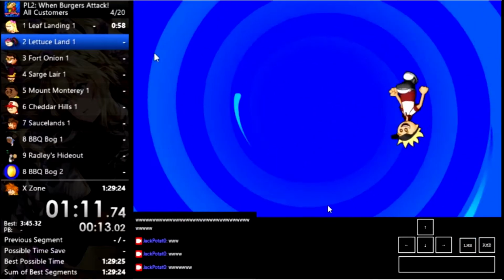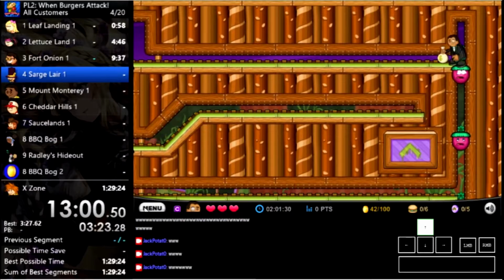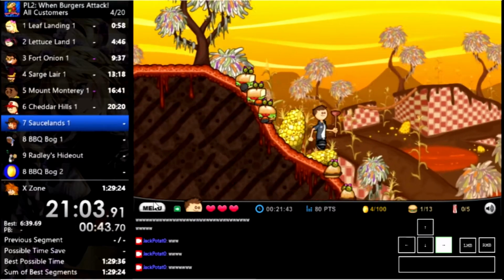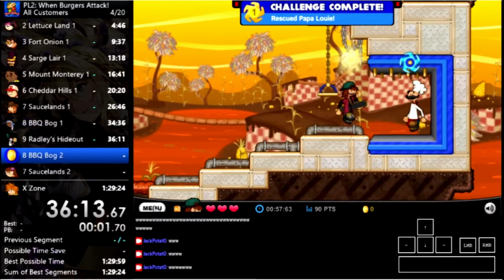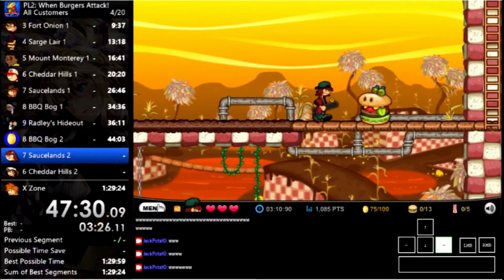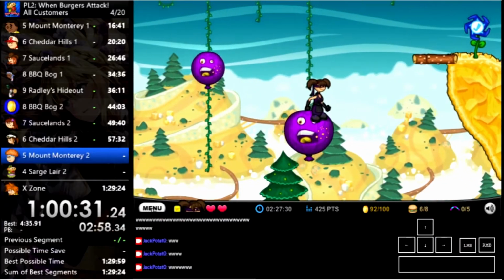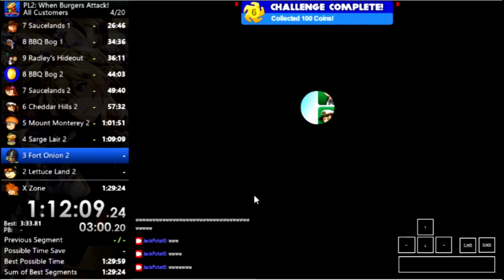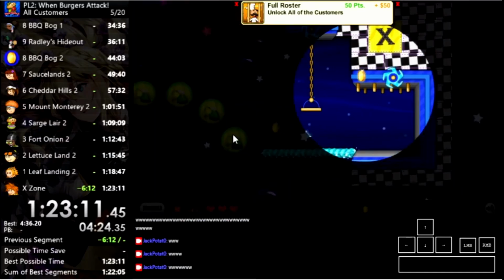Papa Louie 2 All Customers Speedrun in 1:23:11 (With Commentary)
I decided to make a commentary realizing this will not receive big updates unless someone else runs it seriously or the community finds a huge breakthrough for the route. I hope this video will help learning this game better.